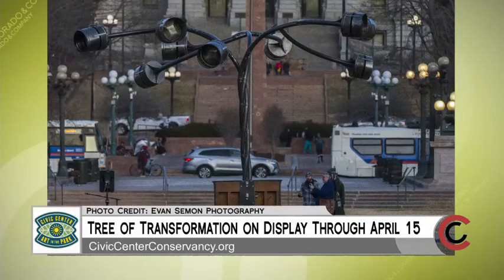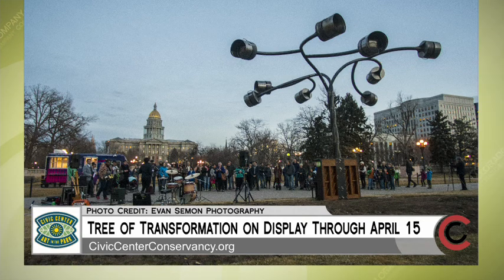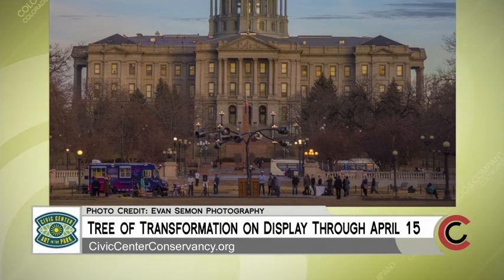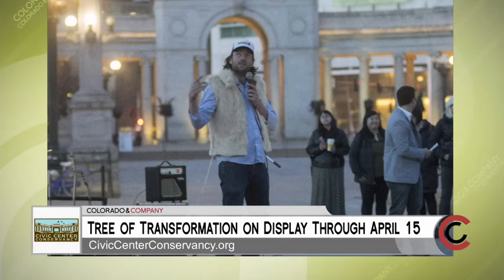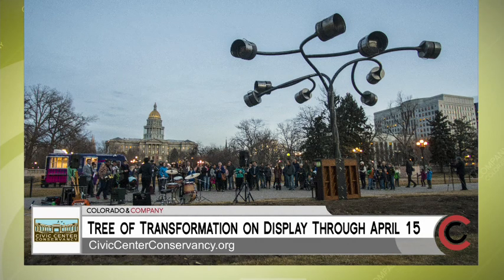Civic Center - Tree of Transformation - January 25, 2018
THE TREE OF TRANSFORMATION IS ON DISPLAY AT CIVIC CENTER PARK NOW THROUGH APRIL 15TH. THE PARK IS OPEN DAILY FROM 5 AM THROUGH 11 PM. YOU'RE INVITED TO STOP BY, PLAY FEW NOTES AND EXPERIENCE "CHILD LIKE WONDER." THE TREE OF TRANSFORMATION IS PART OF THE CIVIC CENTER CONSERVANCY'S CONTINUING WORK TOWARDS ACTIVATING CIVIC CENTER PARK AS A CULTURALLY DRIVEN LOCATION FOR LOCALS AND VISITORS ALIKE. LEARN MORE ONLINE AT "CivicCenterConservancy.org."